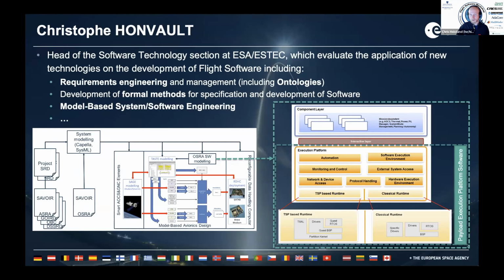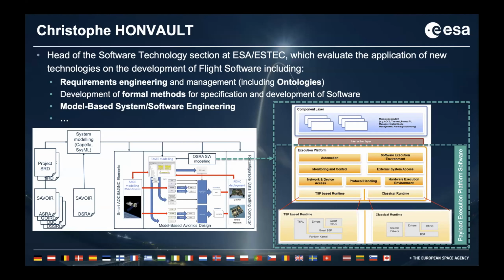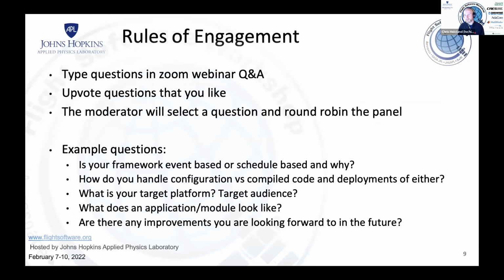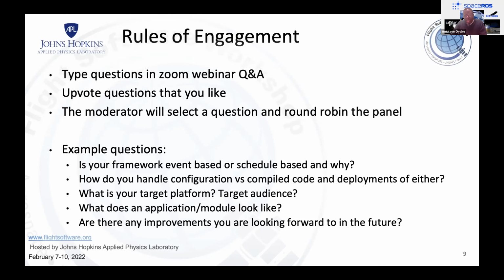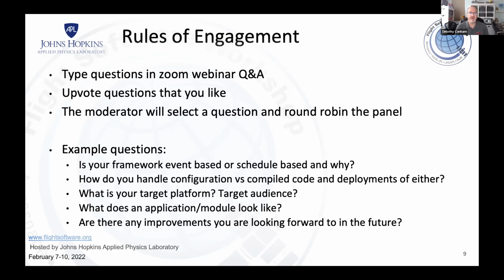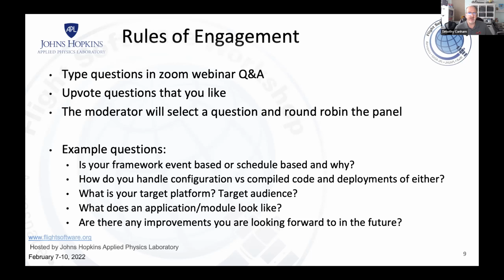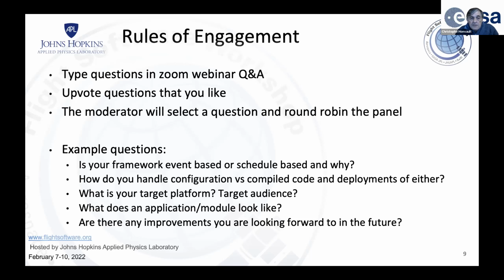FSW 2022: Frameworks Townhall - Chris Heistand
Chris Heistand () presents Frameworks Townhall for the 2022 Flight Software Workshop, hosted virtually by the Johns Hopkins University Applied Physics Laboratory (JHU/APL).

ABOUT FSW-2022